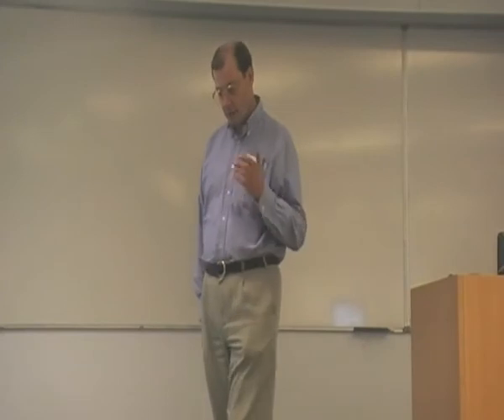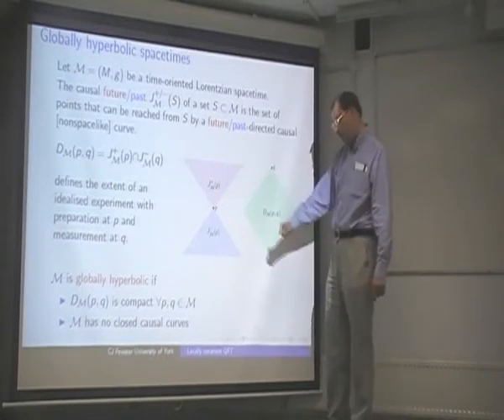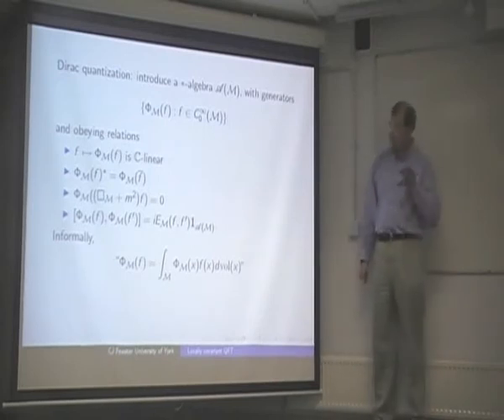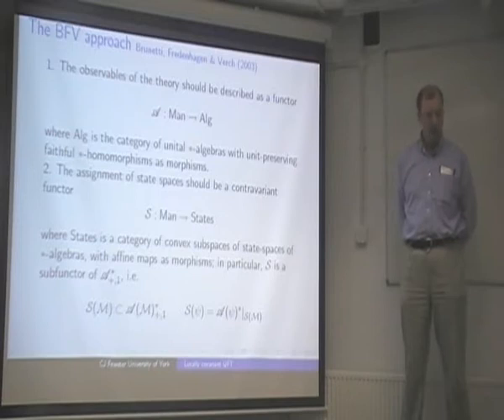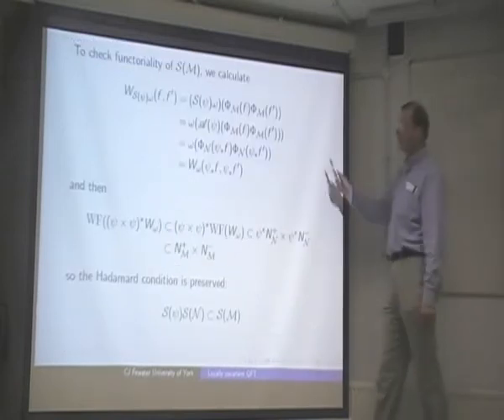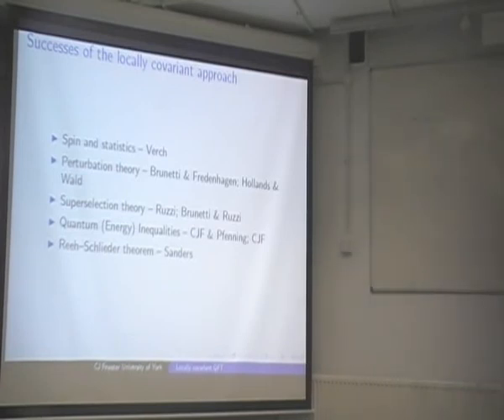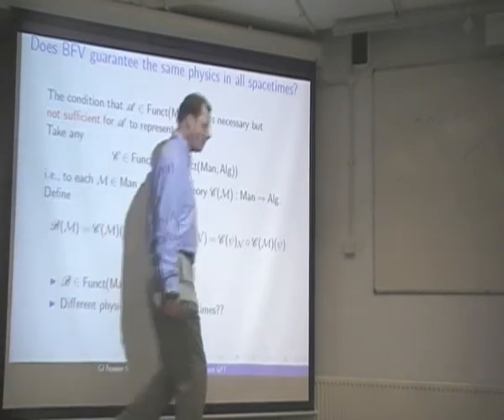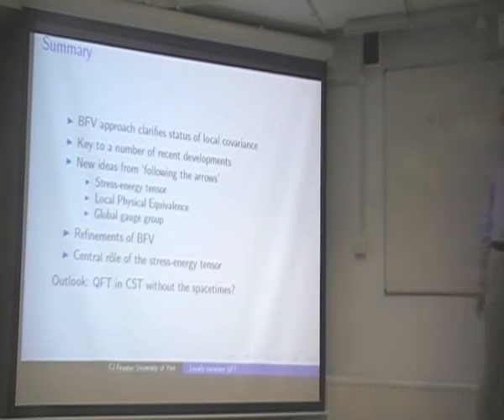Chris Fewster: "The locally covariant approach to quantum field theory in curved spacetimes"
Speaker: Chris Fewster (University of York)
Title: The locally covariant approach to quantum field theory in curved spacetimes
Event: Categories, Logic and Foundations of Physics III (August 2008, University of Oxford)

Abstract: A long-established guiding principle for quantum field theory in curved spacetimes is that it should be formulated in a local and geometrically covariant way. Recently, Brunetti, Fredenhagen and Verch have given an elegant formulation of this principle in categorical terms: a theory should be understood as a functor from a category of spacetimes to a category of star-algebras. This conceptual clarification is at the heart of a number of important results for QFT in general spacetimes, such as a proof of the spin-statistics theorem and the perturbative construction of interacting QFT. This talk reviews the locally covariant approach and some of its applications, and also describes joint work with Verch that refines and sharpens the framework.